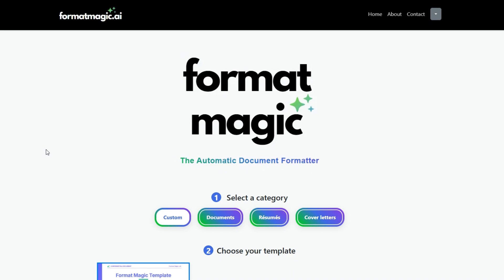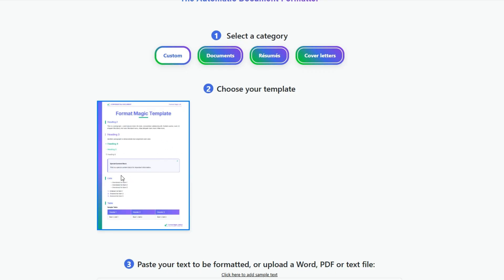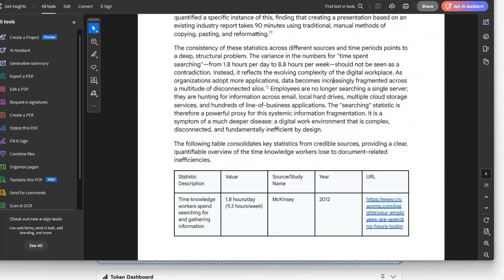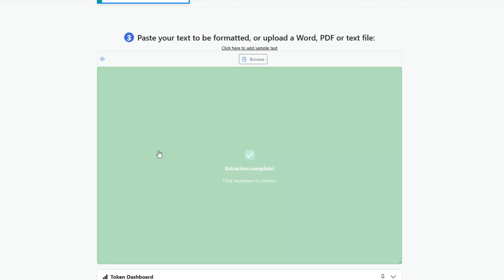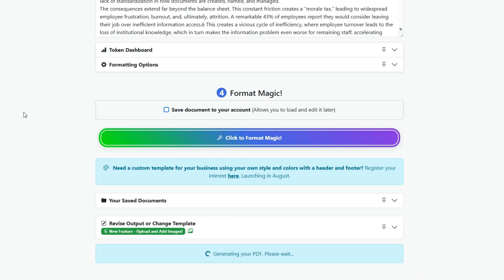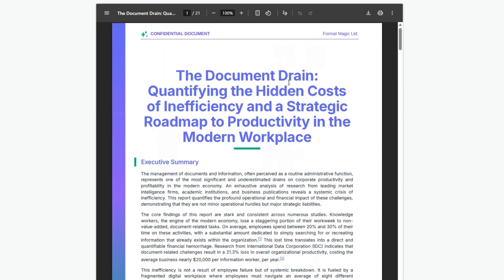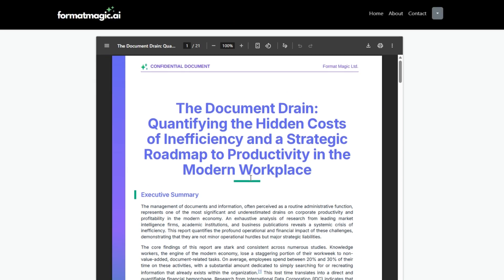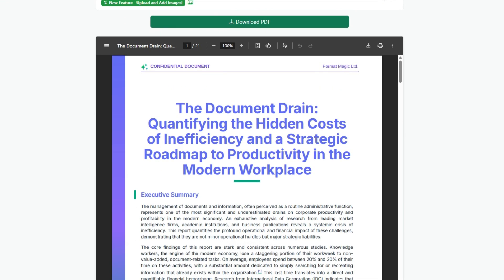AI Document Formatting: Create Custom Branded Documents in Seconds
Tired of spending hours formatting documents? Discover how to apply your company's unique branding to any document in seconds with Format Magic's new Custom Templates feature!

In this quick demonstration, we show you how our AI document formatter can take a plain, unformatted document and instantly transform it into a professional, on-brand PDF. See how easy it is to automate your document design and maintain perfect corporate branding on every file.

In this video, you'll learn:
► How to use the Custom Templates feature on Format Magic.
► The simple process of uploading a document (Word, PDF, or text).
► How our AI automatically applies your custom styles, colours, fonts, and layouts.
► How to get a fully customized template with your company's logo, header, and footer.

This tool is perfect for businesses looking to increase productivity, manage a rebranding project, or ensure all their proposals, reports, and documents are always professional and consistent.